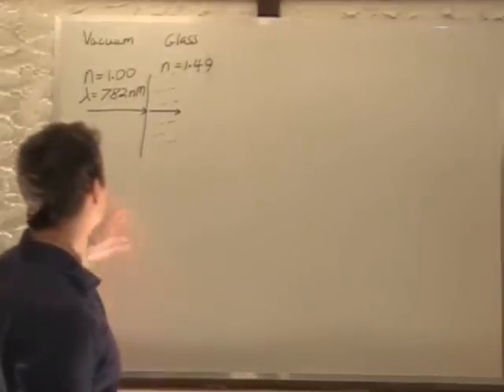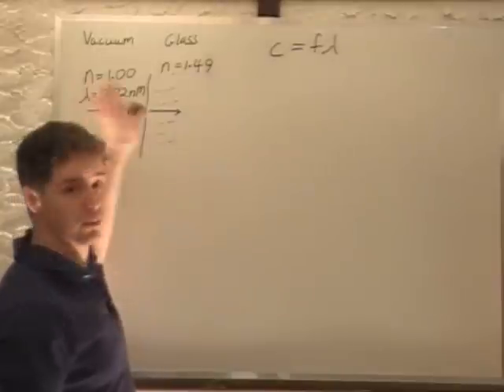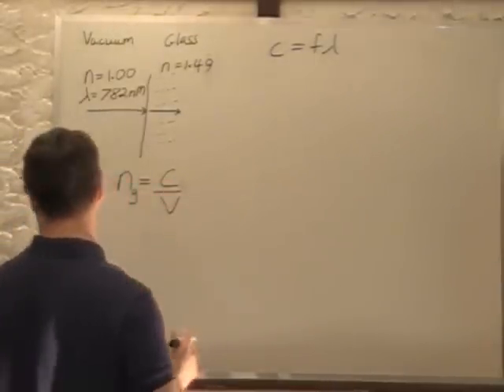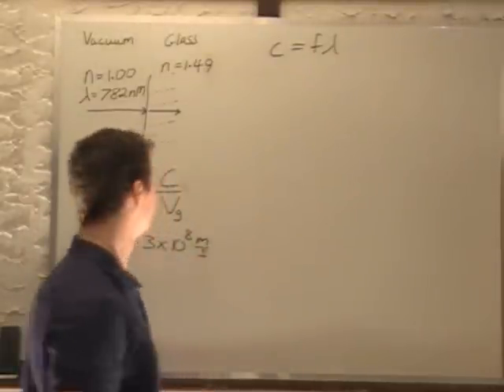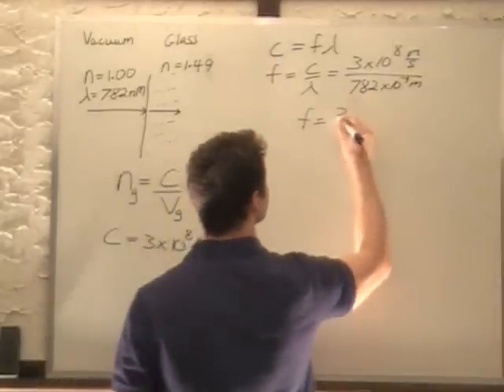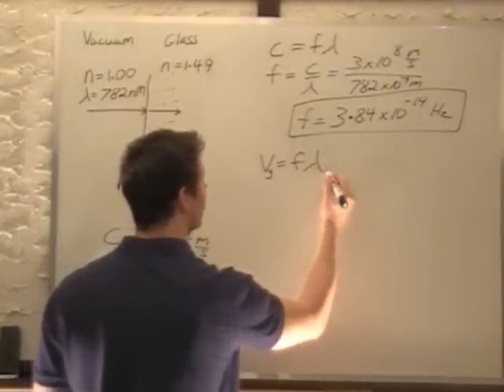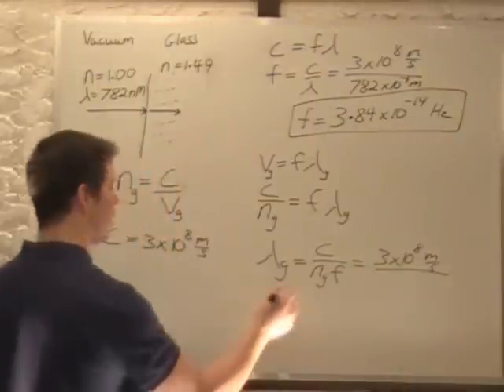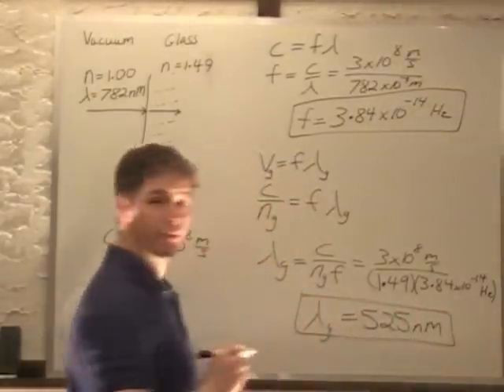Electromagnetic Waves - Index of Refraction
Light has a wavelength of 782 nm in a vacuum and passes into the glass of the international space station.  If the glass has an index of refraction of 1.49 then what is the wavelength and frequency of light inside the glass?